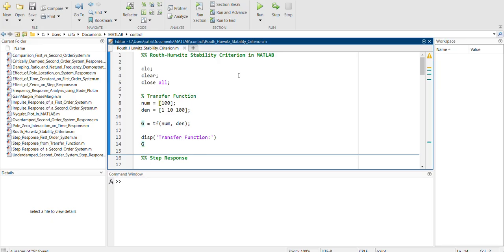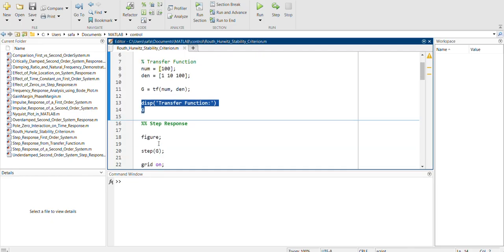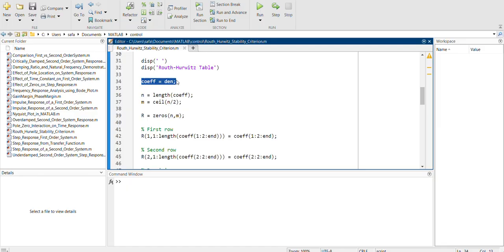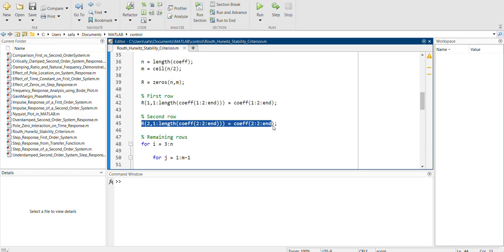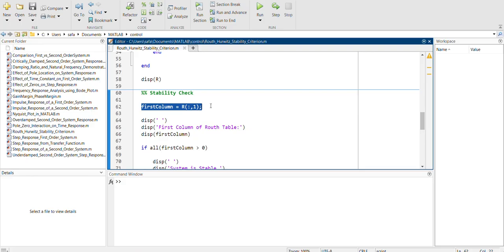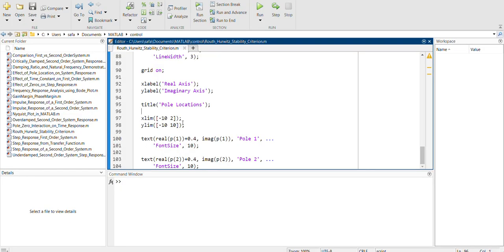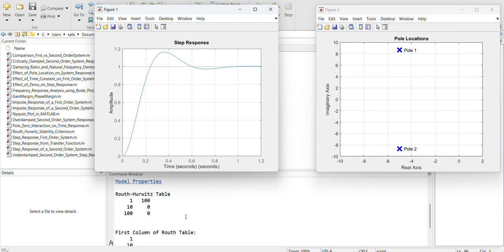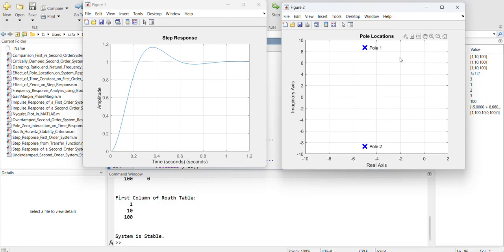18. Routh-Hurwitz Stability Criterion in MATLAB | Stability Analysis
Learn how to analyze the stability of a control system using the Routh-Hurwitz Stability Criterion in MATLAB.

In this tutorial, we explain one of the most important analytical methods in classical control systems. You will learn how to construct the Routh-Hurwitz table, evaluate the first column, determine system stability, and verify the results using the system's pole locations.

Topics covered:

• Transfer Function
• Step Response
• Routh-Hurwitz Stability Criterion
• Routh Table Construction
• Stability Analysis
• Characteristic Equation
• Pole Locations
• MATLAB Control System Toolbox